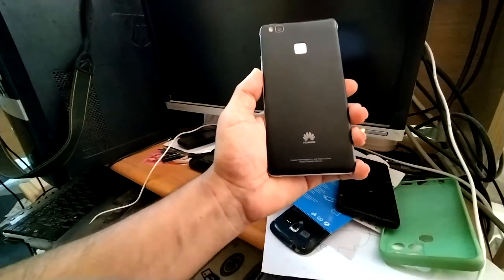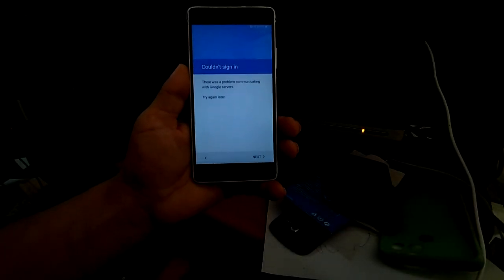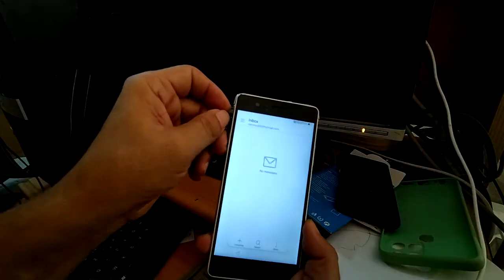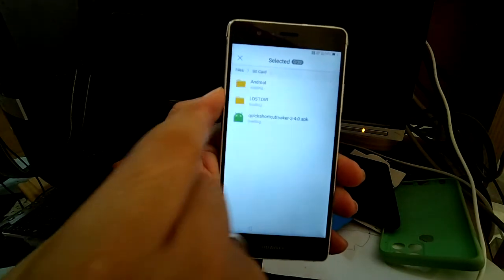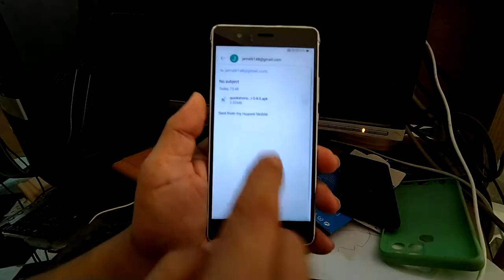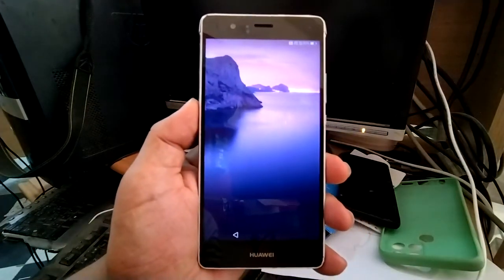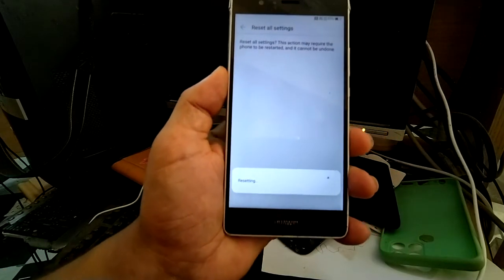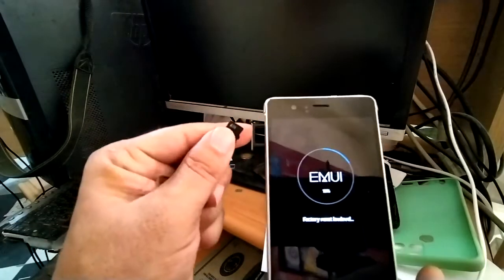Huawei Frp bypass Model VNS-L21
Bypass Google account huawei VNS-L21
Huawei P9 Lite frp bypass
remove google account easy way P9 lite huawei